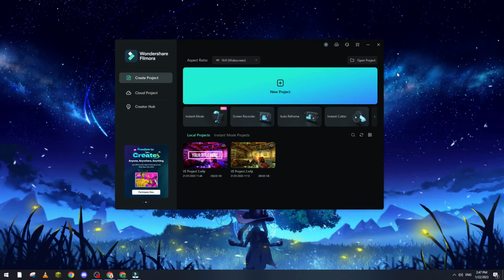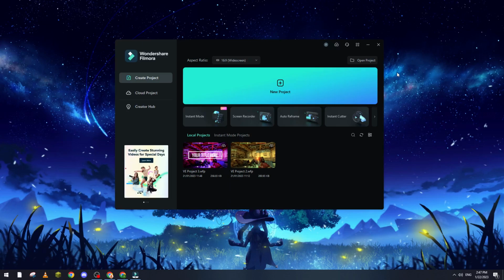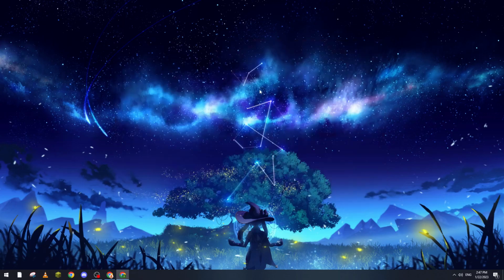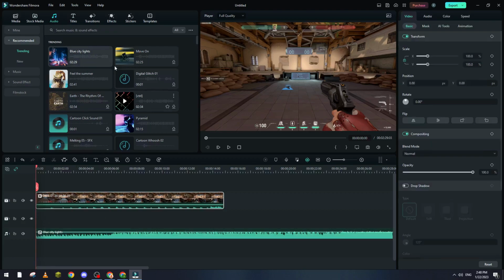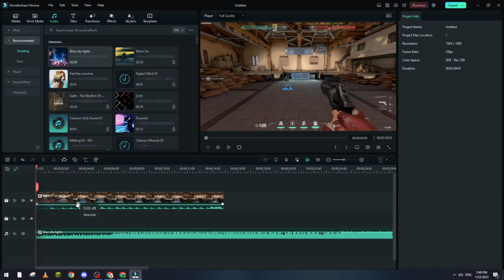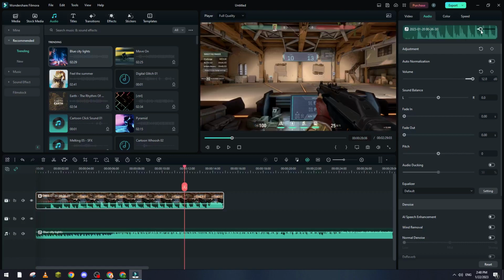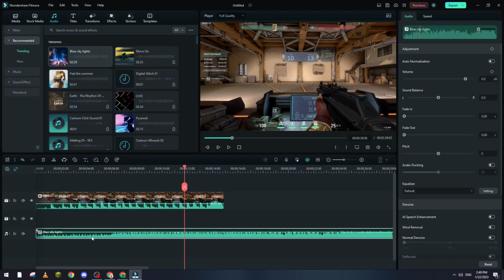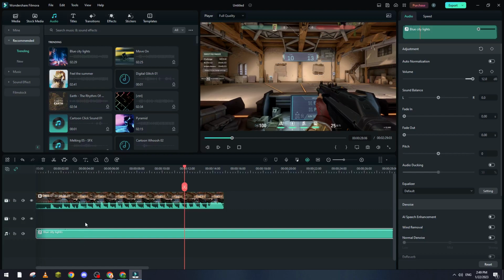How To Increase Music Volume Filmora Tutorial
Today we talk about increase volume,filmora audio editing,audio editing tutorial,increase audio volume,increase audio